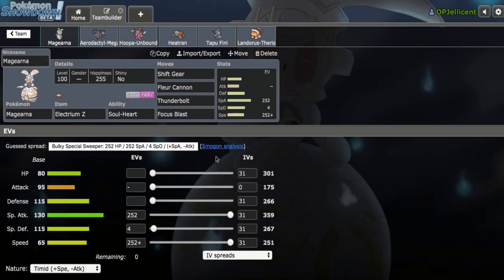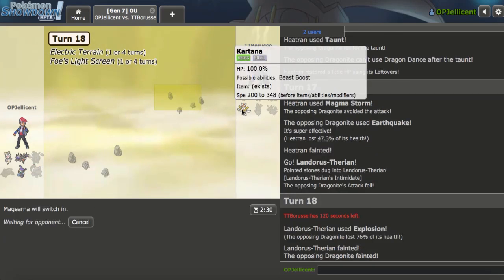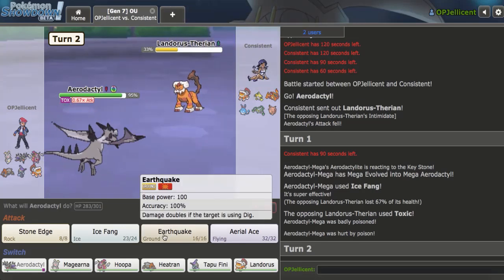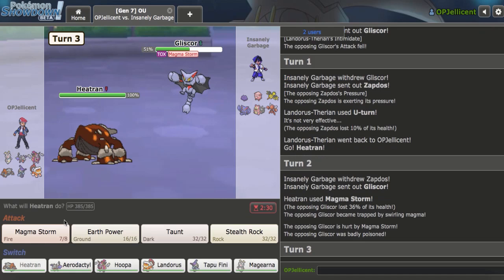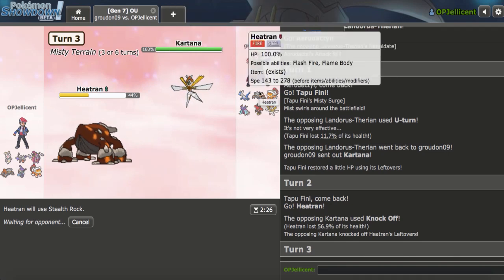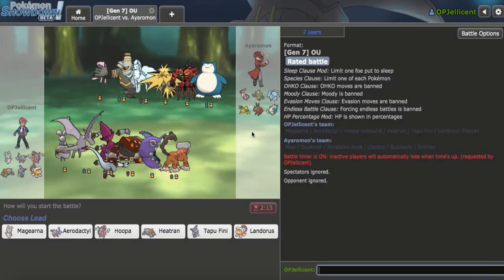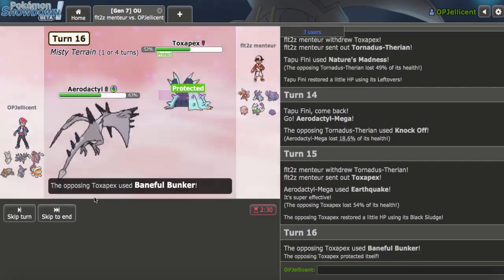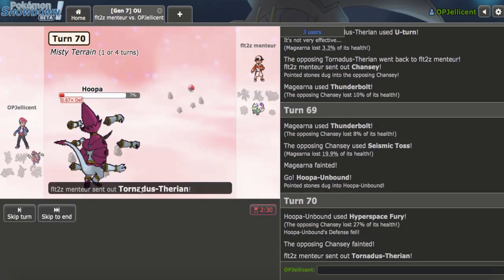Electrium Z Magearna! Pokemon Sun and Moon OU Showdown Live W/OPJellicent (Smogon OU Team)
Welcome to a Smogon OU Showdown live where we will be using a Electrium Z Magearna team in the Sun and Moon OU tier. This Magearna moveset can be a big threat in the OU tier, since with Gigavolt Havoc, Magearna can lure Celesteela. If you want to try out this Magearna team, feel free to down below!

Here is the Smogon OU Analysis on Magearna if you want to build your own team:

The Team:
Magearna @ Electrium Z
Ability: Soul-Heart
EVs: 252 SpA / 4 SpD / 252 Spe
Timid Nature
IVs: 0 Atk
- Shift Gear
- Fleur Cannon
- Thunderbolt
- Focus Blast

Aerodactyl-Mega @ Aerodactylite
Ability: Tough Claws
EVs: 252 Atk / 4 SpD / 252 Spe
Jolly Nature
- Stone Edge
- Ice Fang
- Earthquake
- Aerial Ace

Hoopa-Unbound @ Choice Band
Ability: Magician
EVs: 32 HP / 224 Atk / 252 Spe
Jolly Nature
- Hyperspace Fury
- Gunk Shot
- Fire Punch
- Zen Headbutt

Heatran @ Leftovers
EVs: 248 HP / 8 SpD / 252 Spe
Timid Nature
IVs: 0 Atk
- Magma Storm
- Earth Power
- Taunt
- Stealth Rock

EVs: 248 HP / 32 Def / 172 SpD / 56 Spe
Timid Nature
IVs: 0 Atk
- Defog
- Moonblast
- Nature's Madness
- Taunt

Landorus-Therian @ Choice Scarf
Ability: Intimidate
EVs: 232 Atk / 68 Def / 208 Spe
Jolly Nature
- Earthquake
- U-turn
- Stone Edge
- Explosion